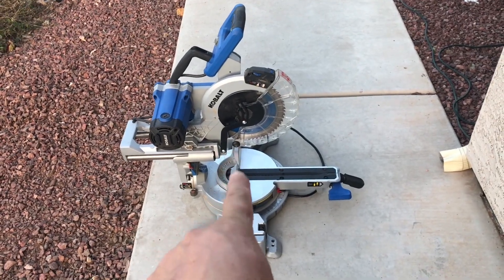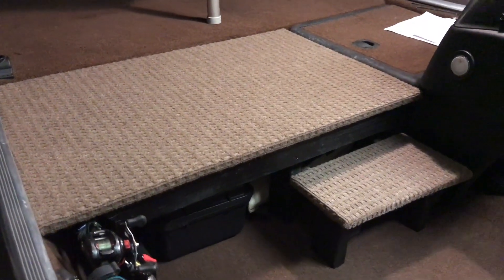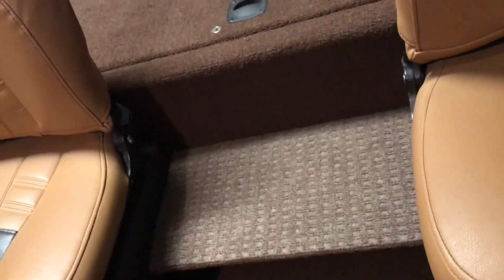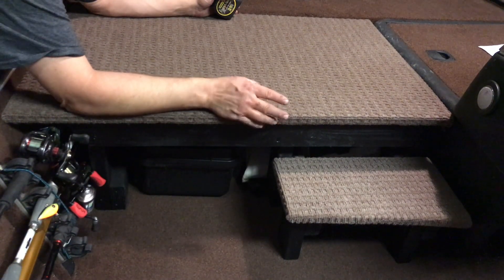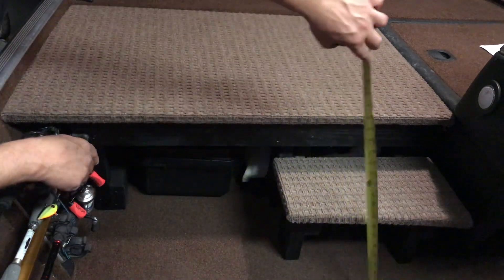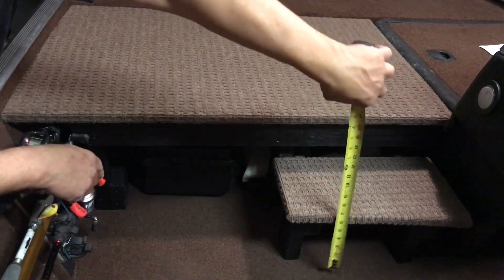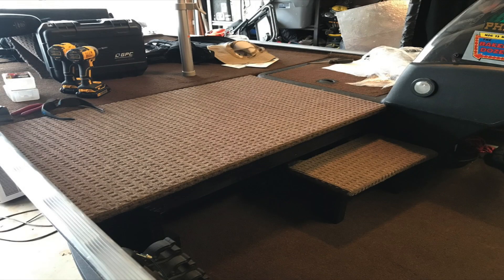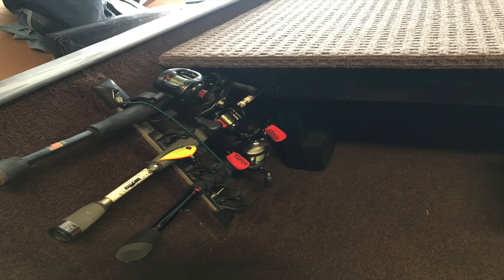Building a cheap casting deck extension for the Bass Tracker Classic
This video is about building a casting deck extension for the Bass Tracker Heritage Classic.  This will fit all Classic models.